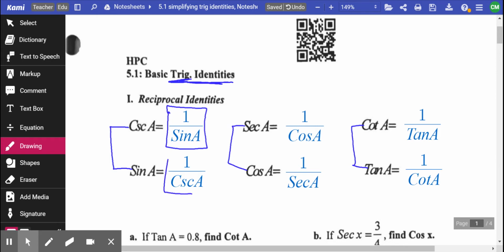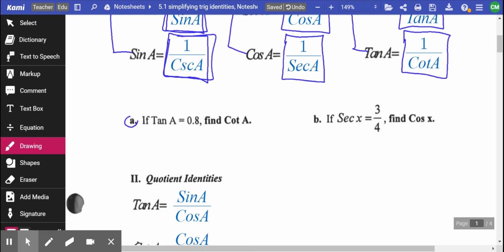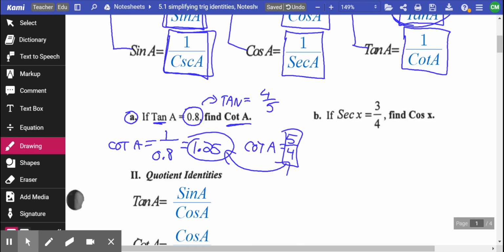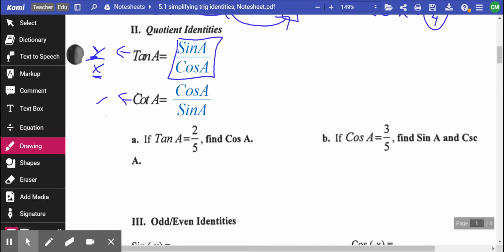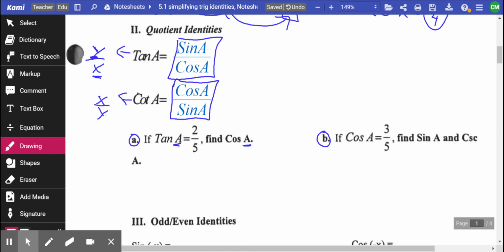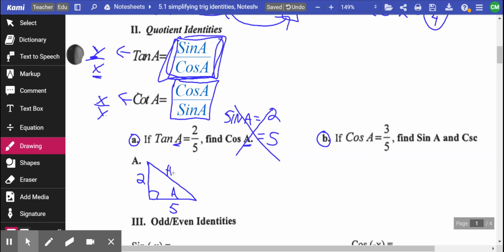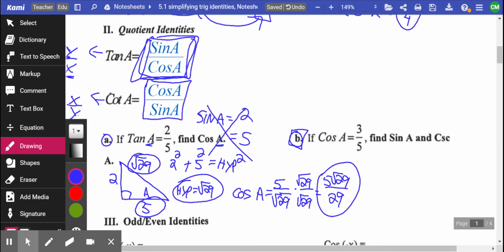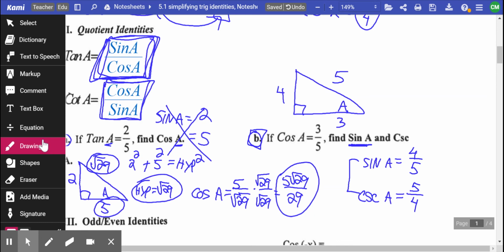5.1 simplifying trig identities, Notesheet.pdf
Reciprocal and Quotient identities